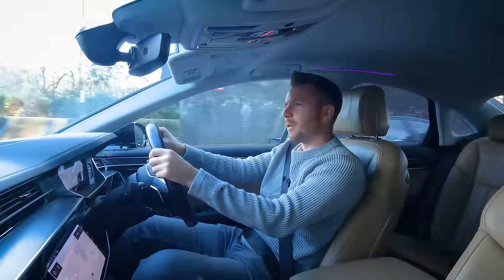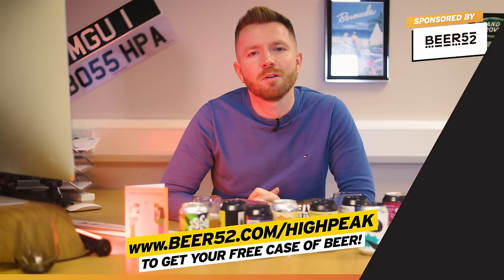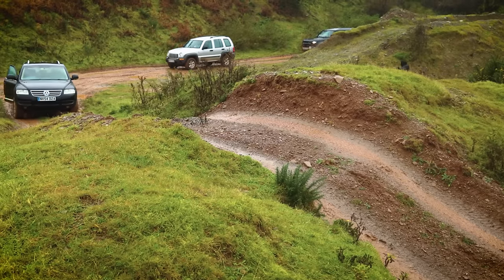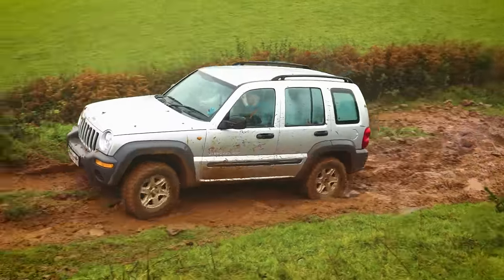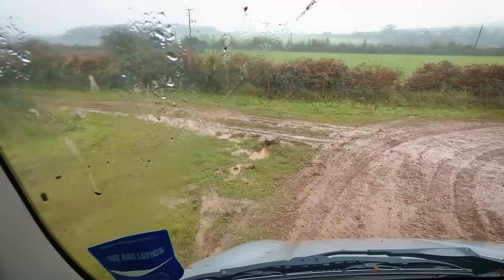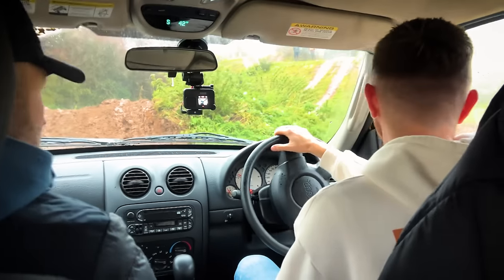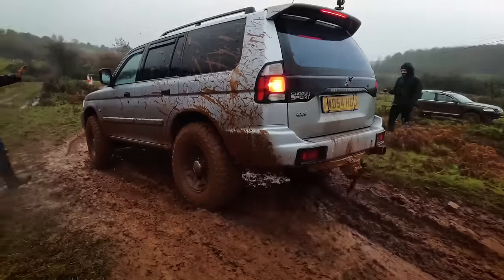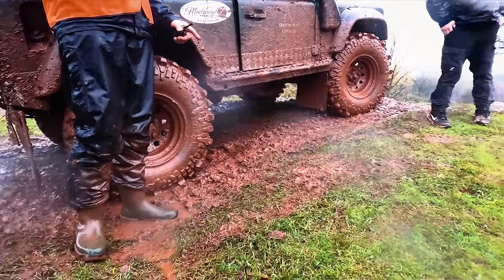I TOOK MY CHEAP £500 JEEP CHEROKEE OFF-ROADING!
Today, I'm taking my £500 Jeep Cherokee that was destined for the scrap heap, off-roading! It's my first time so let's see what it's like...

Check out Transformotion's videos getting this Jeep ready for the Off-road day and getting it there